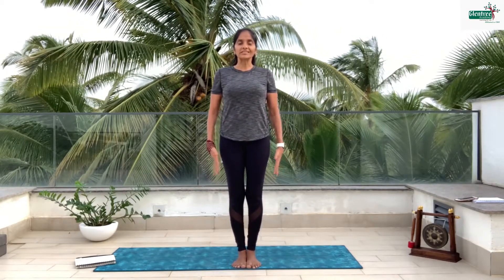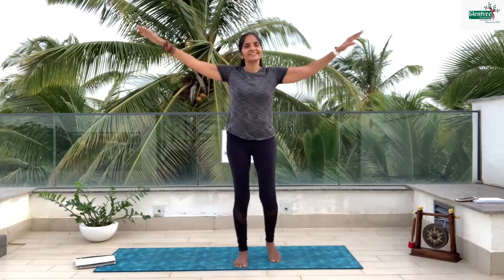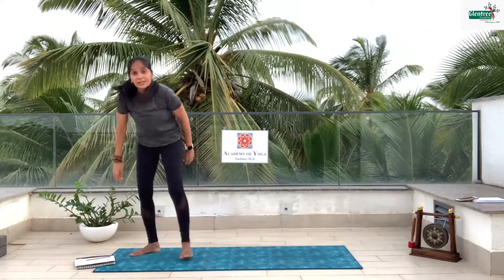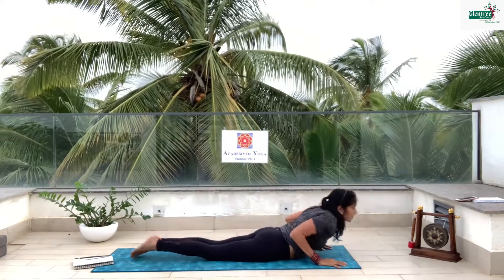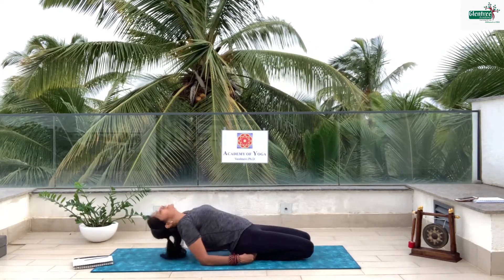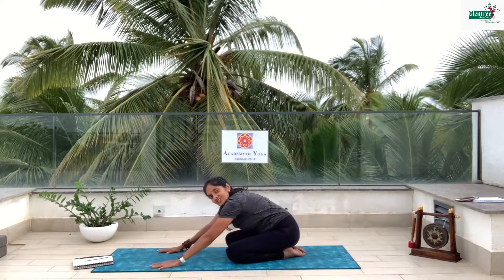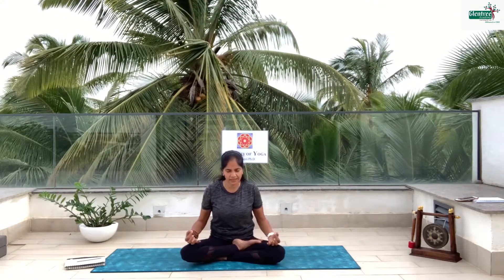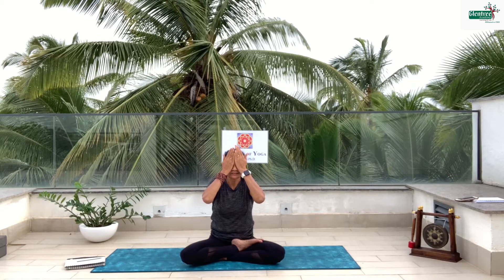Yoga for Beginners | Glentree Academy School